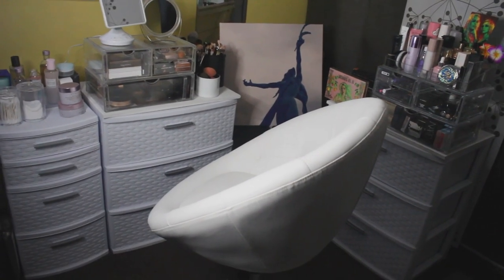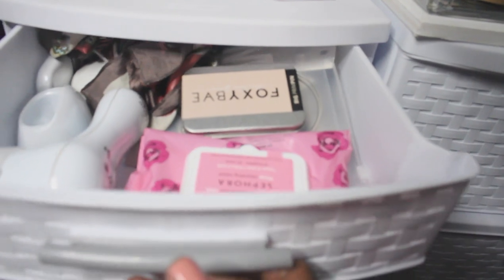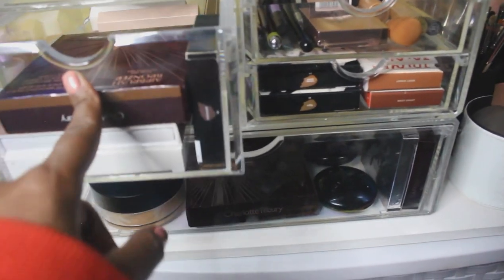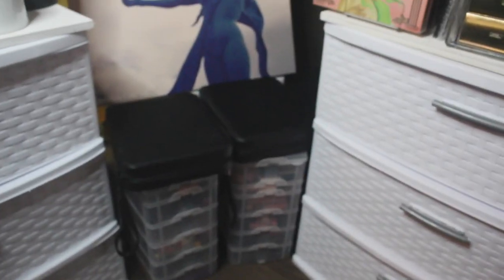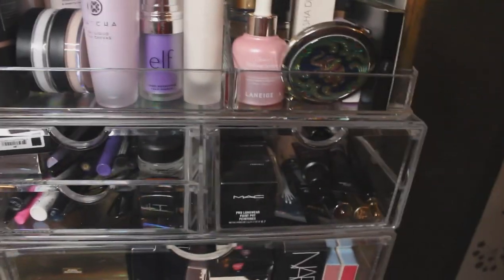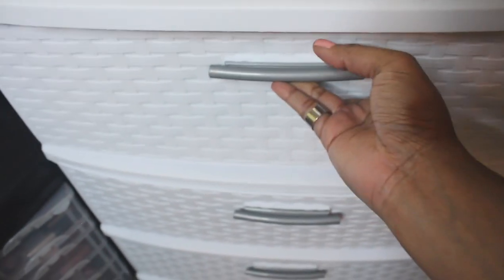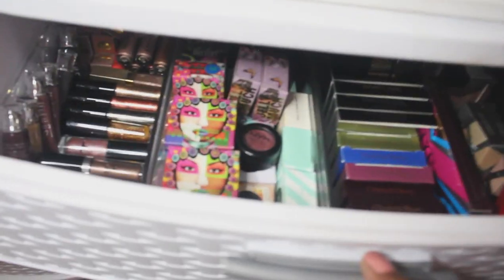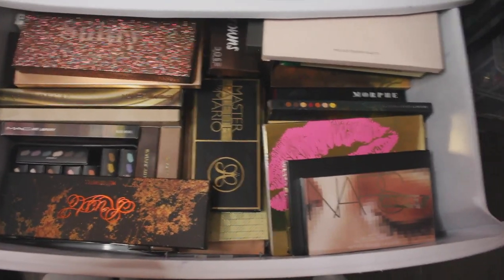EYESHADOW COLLECTION | Makeup Storage in Small Spaces | PALETTE ORGANIZATION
I have a lotta palettes in an itty space and I needed to get creative with my organization. Grab a snack and see how I store and organize my huge makeup collection! Link to the products down below.

PRODUCTS USED:
Sterilite 3 Drawer Wide Weave Tower White _$21.48 (Each) _

4 Drawer Med Weave Tower White _Room Essentials™ _$15.99 _

Sorbus Acrylic Cosmetics Makeup and Jewelry Storage Case X-Large Display Sets - Interlocking Scoop Drawers to Create Your Own Specially Designed Makeup Counter - Each Drawer Is Stackable, Detachable _$52 (you can find it cheaper just look around ;) _

mDesign Plastic Drawer Organizer Storage Tray for Bathroom Vanity, Countertop, Cabinet - Holds Makeup Brushes, Sponges, Eyeliner, Lip Pencils, Hair Accessories - Textured Base, 5" Wide, 2 Pack - Clear _$11.99 (2 Pack) _

Whitmor 3 Section Small Easy Clean Clear Plastic Resin Drawer Organizer _$9.99 (Each) _

iDesign Clarity BPA-Free Plastic Divided Makeup Palette Organizer, 9.25" x 3.86" x 3.2", Clear _$8.99 (Each) _

MELT PRO PENCIL BOOK _$45 (Each) -SERIOUSLY wait for their sales because you can get them for $10 bucks each _